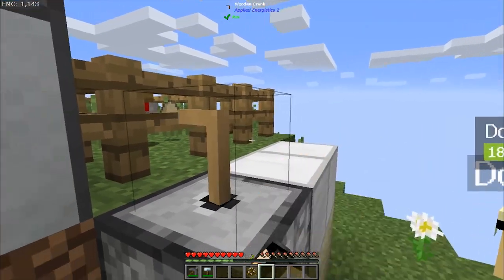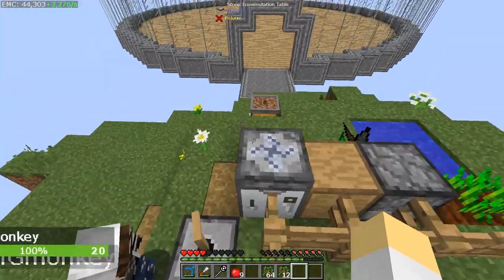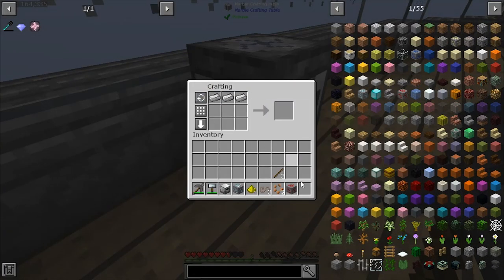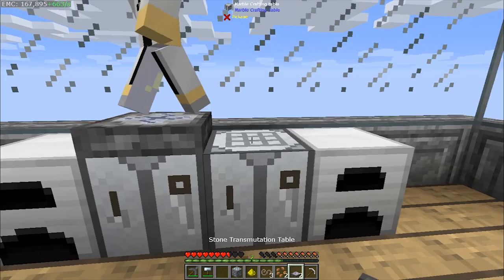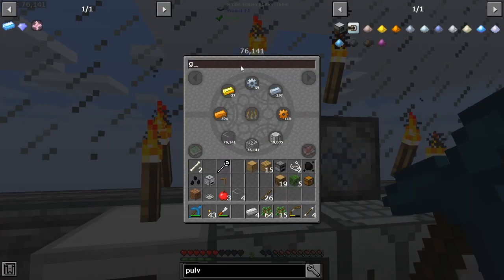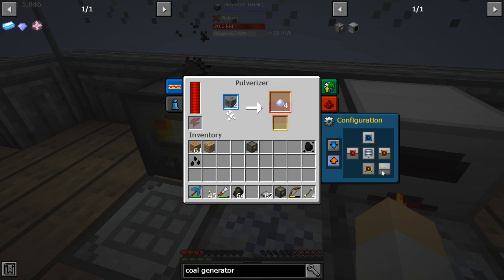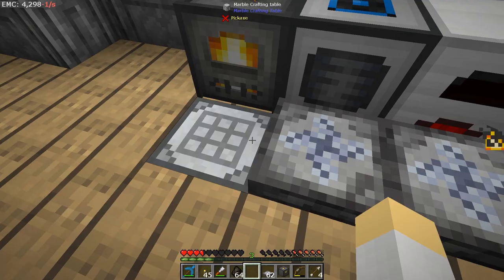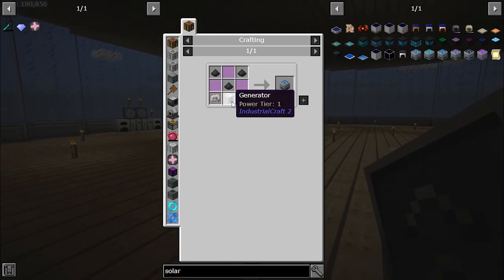We're In The Sky! - Sky Odyssey Ep. 1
Welcome to the channel! We're Tommo and Kashshaf, and we're here... Not really sure what for, but it's true. This is going to be our channel, and it's mainly going to be Modded Minecraft.

Song 2: BRODYQUEST
Song 3: Take On Me - a-Ha